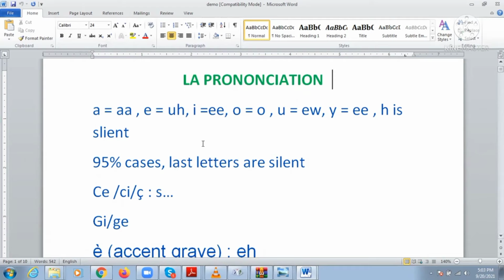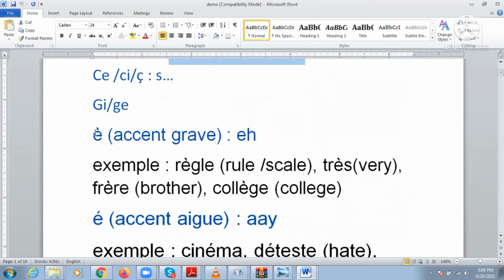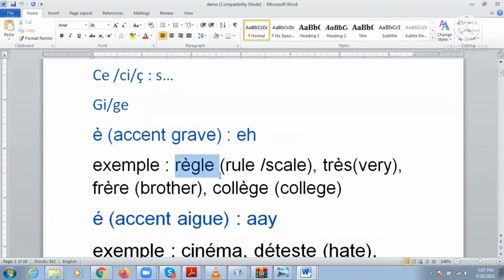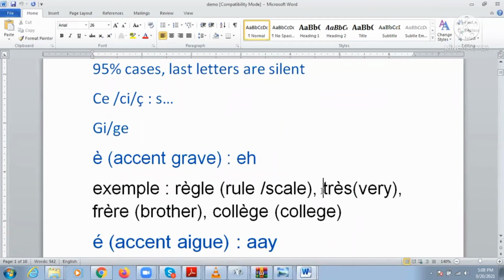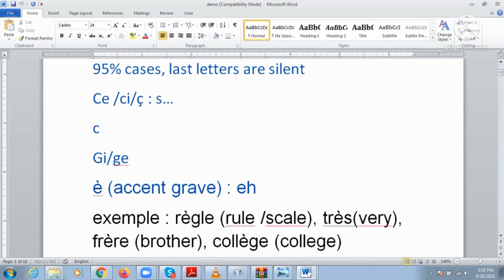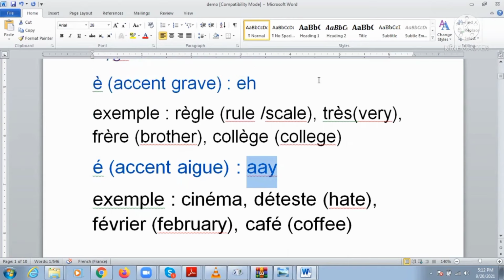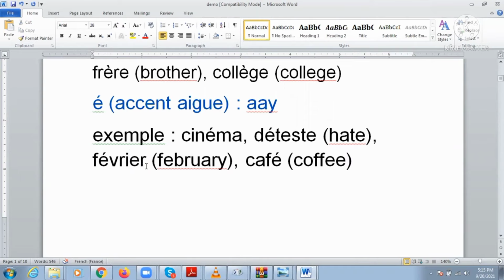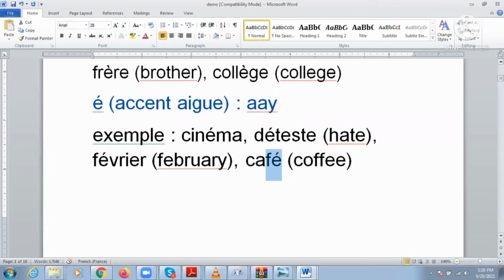French Pronunciation Class Online | French Demo For Beginners | Fluent Fast Academy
Join the best French courses online at very affordable prices
Fluent Fast Academy is a platform where you can easily find a perfect private tutor for you to Learn French Online. You are even facilitated to find a certified teacher who will teach you all the French ways for your upcoming educational conference or upcoming trip to France.

We offer all levels from A1 to C1. Also, we prepare our students for TEF, DALF, and DELF.

We also have a team of highly experienced teachers who are driven to give you French Online Classes with the most advanced curriculum that will be particularly designed around your present qualifications.

You can also go through the reviews and testimonials by our students of our Online French Classes who have been benefited from Fluent Fast Academy, so you would know better that you are getting the best value and best return for your money.